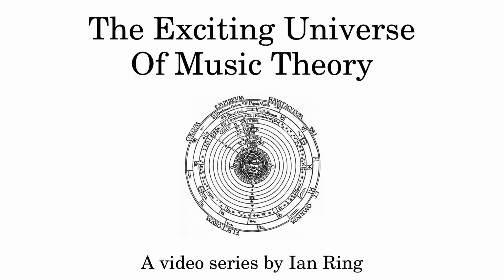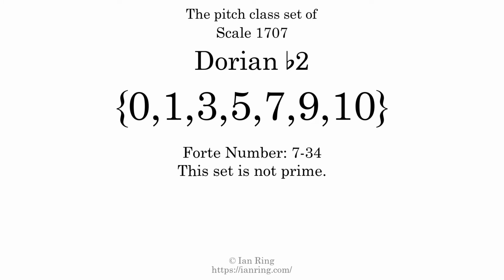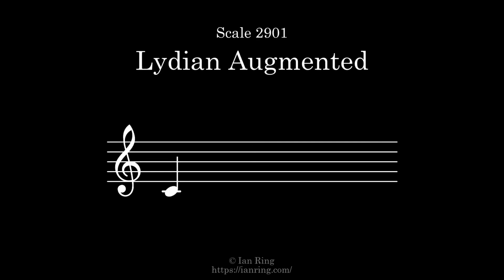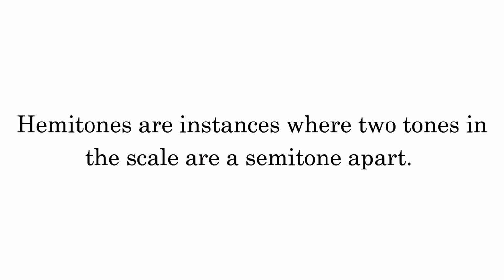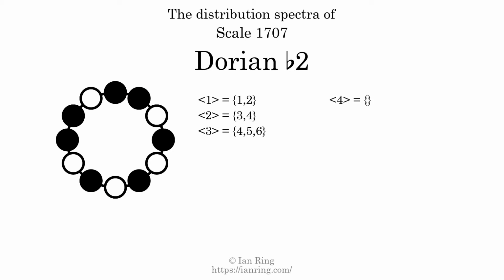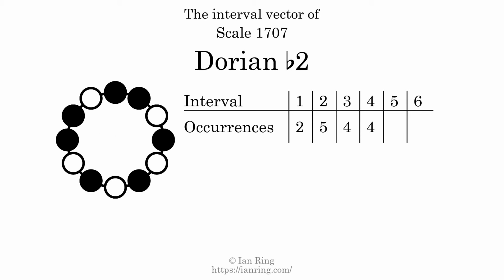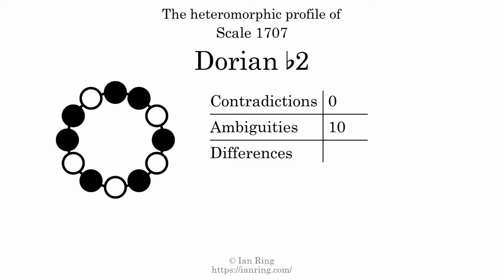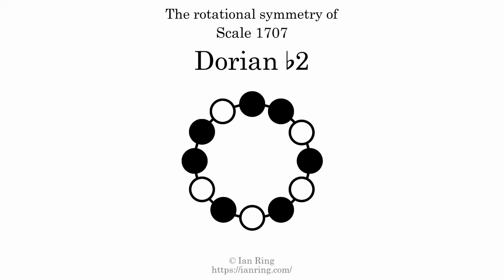Scale 1707: Dorian Flat 2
More than you will ever need to know about Scale 1707, a heptatonic scale also known as "Dorian Flat 2". Part of an enormous series of scale analysis videos by The Exciting Universe Of Music Theory.